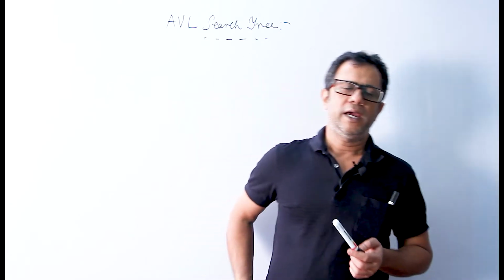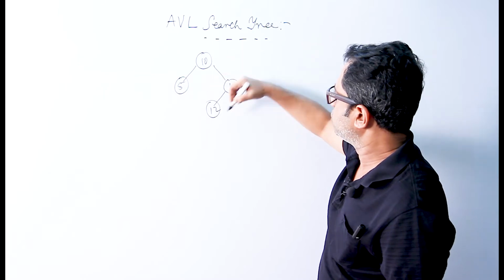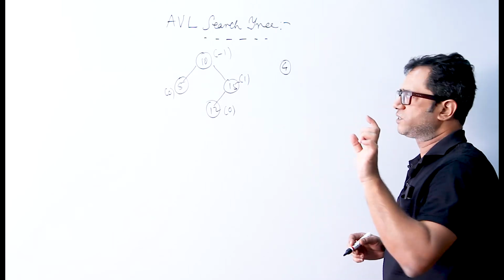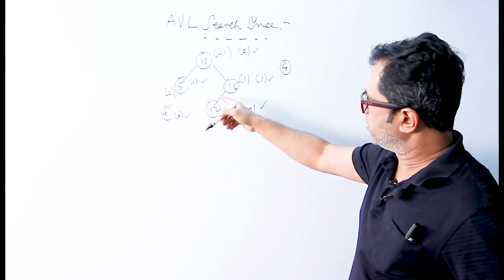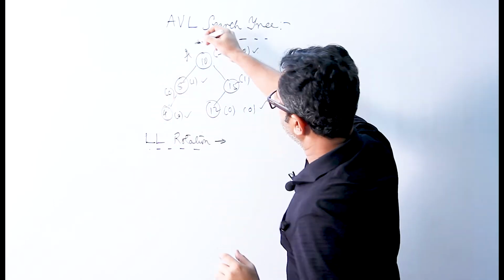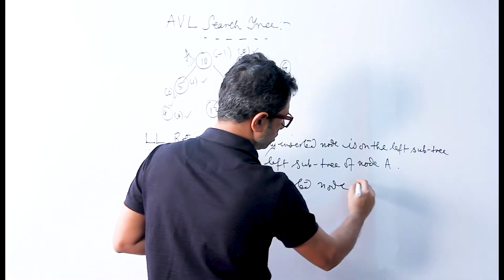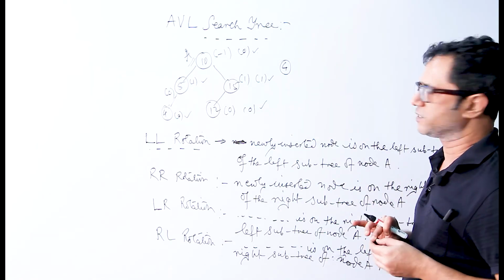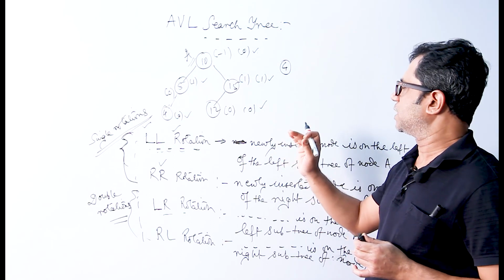INSERTION ON AN AVL SEARCH TREE, AN OVERVIEW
In this video, I have given the overview of the insertion process on an AVL Search Tree. I have mentioned the different rotations performed for restoration of balance on the tree.